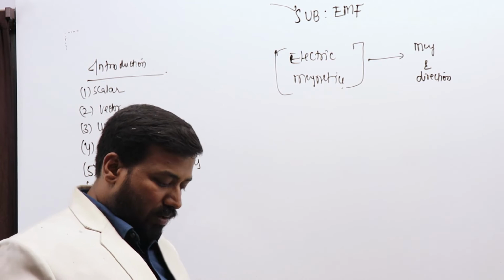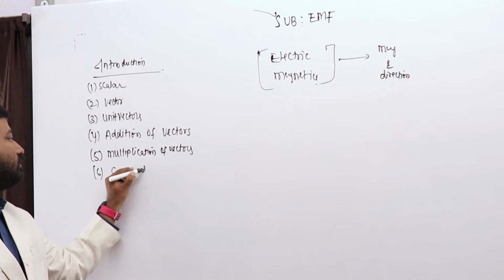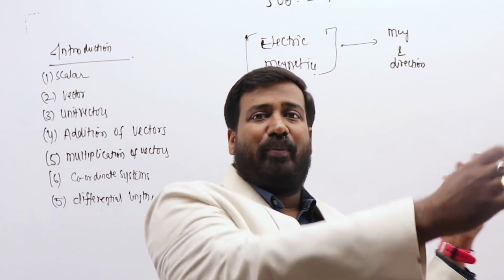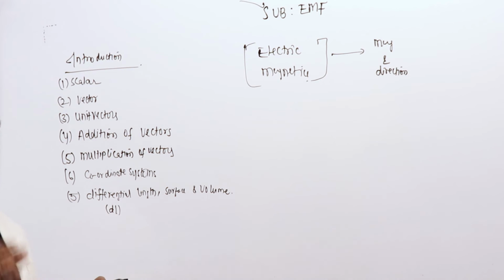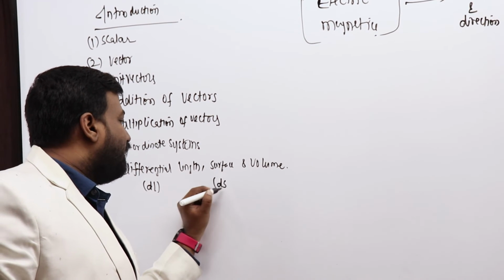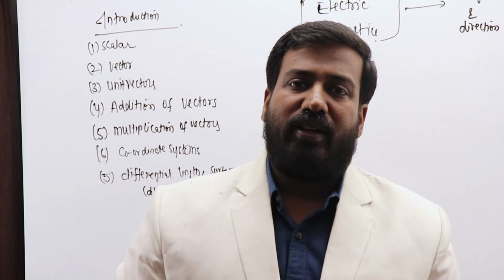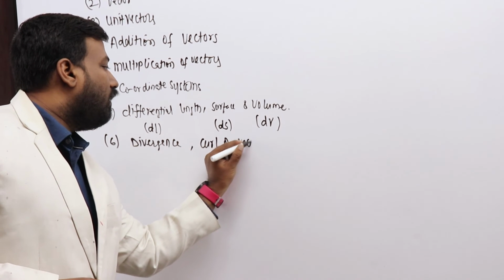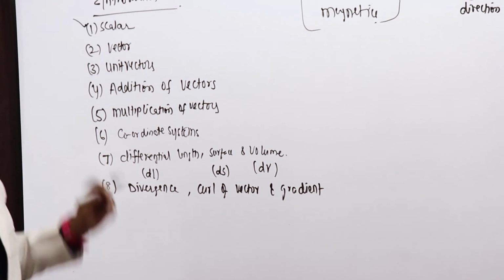Introduction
Intro video 1